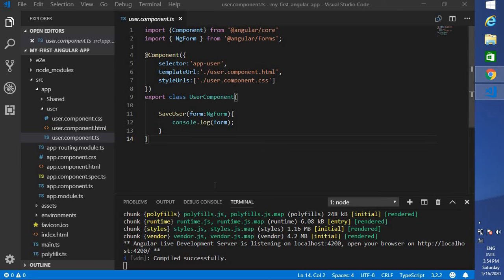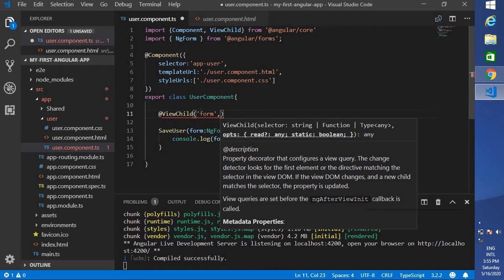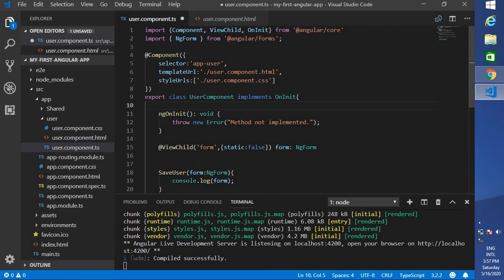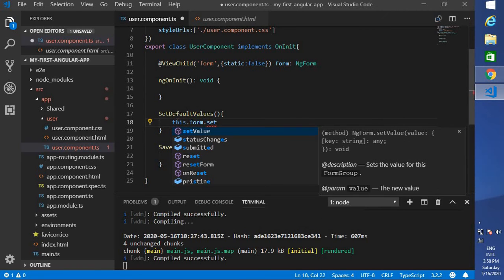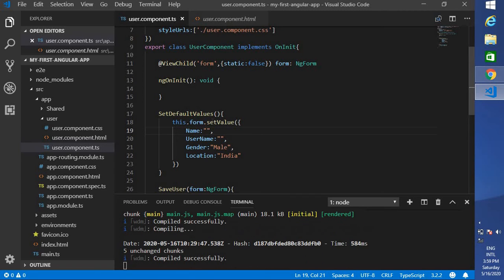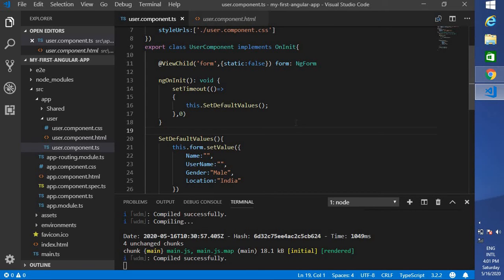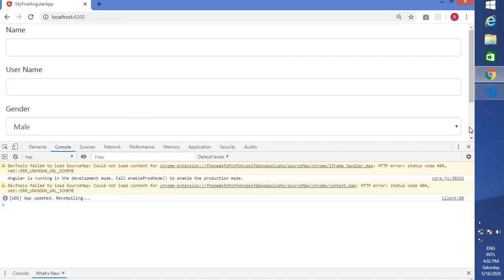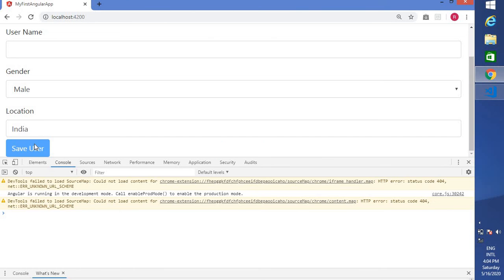Template Driven Forms in Angular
In this video i have demonstrated how to set default value for the forms in angular